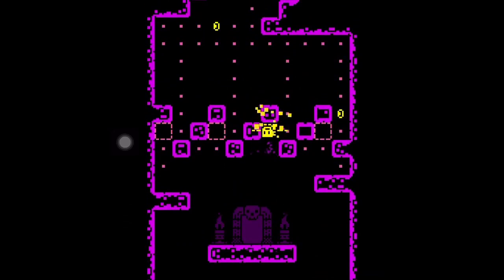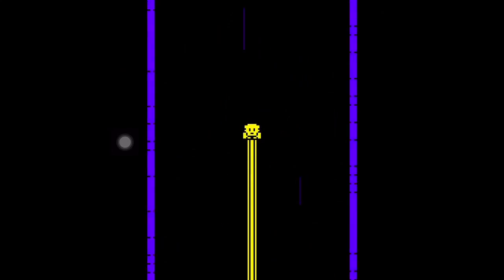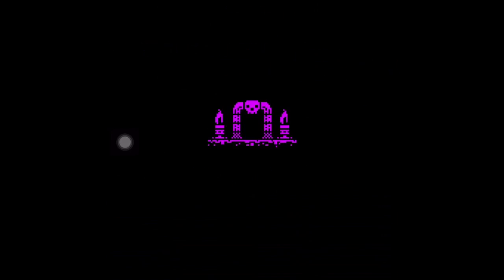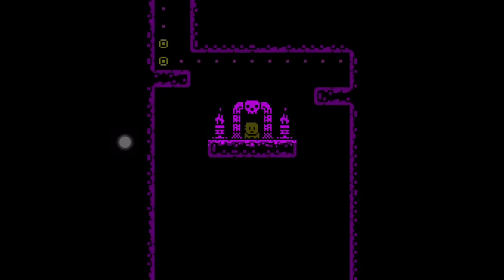Let's play it Once! Episode One - Tomb of the Mask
Speed is survival in the devilishly fast tomb-raiding arcade game. Like some glorious mix of Indiana Jones and Pac-Man, you race from room to room, grabbing all the coins you can while staying ahead of an ever moving (and lethal) wall. With its crafty mazes, tricky traps, simple controls and eye-popping retro minimalism, it's an experience you'll happily lose yourself in.

Hello my friends! Today I play Tomb of the Mask! Tomb of the Mask is the very first episode in my 'Let's play it once!' series. If you guys want to see me play more of Tomb of the Mask, simply request so in the comments below!